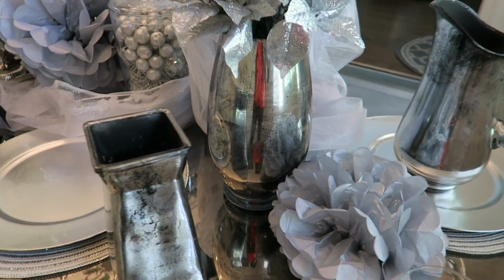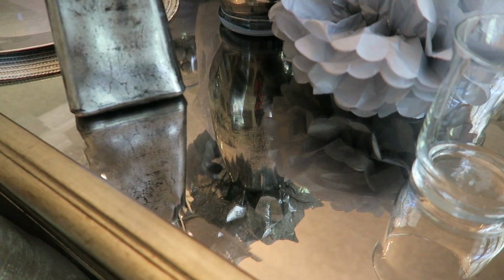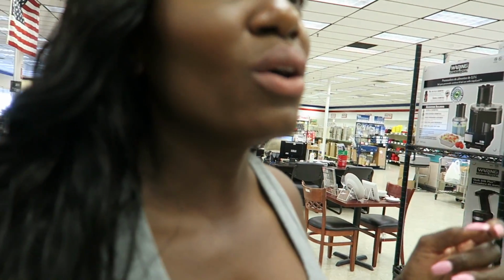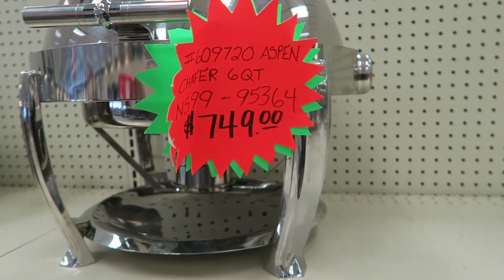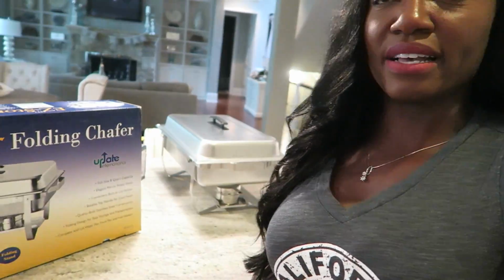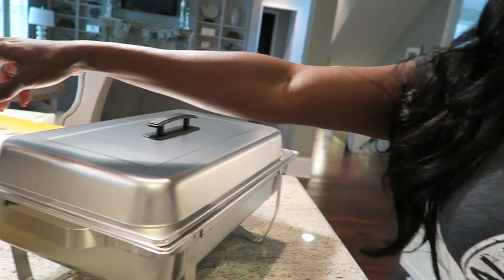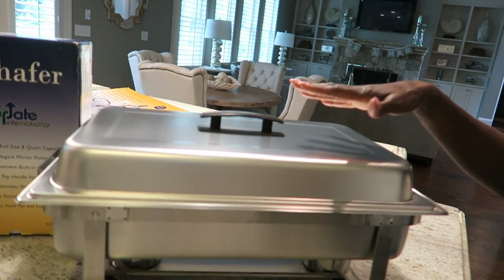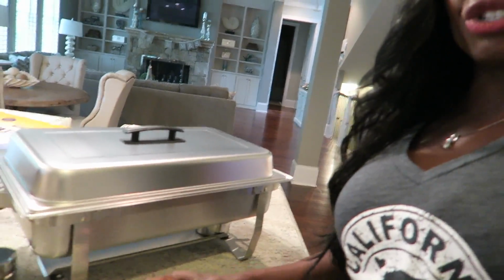WEDDING DINNER PARTY PREP & TEA TIME!☕️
HI GUYS!

PREP FOR MY WEDDING PARTY DINNER IS UNDERWAY! THANKS FOR STOPPING IN TO WATCH!! ERIK AND I HOPE THAT YOU ENJOY THE TEA TIME, AS WELL!

xo Tan